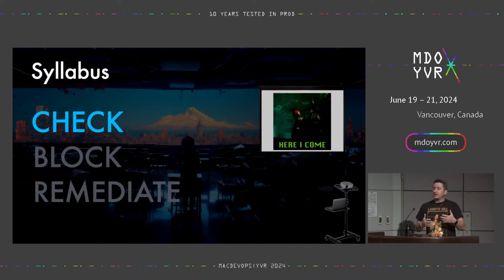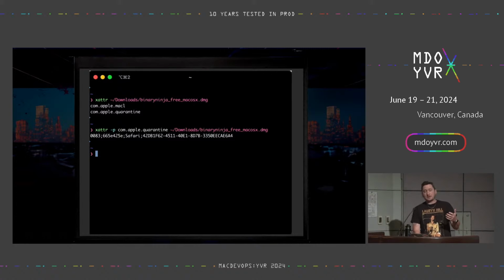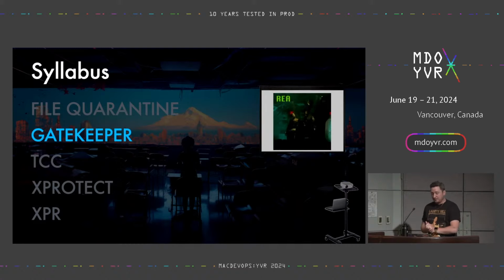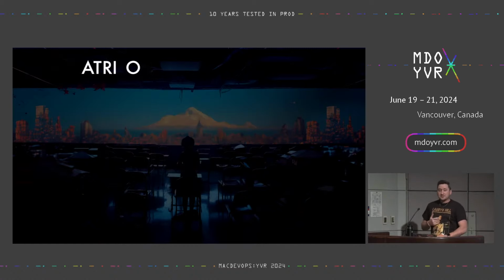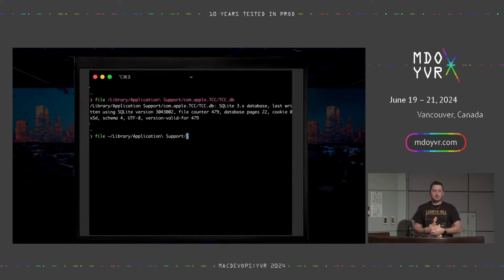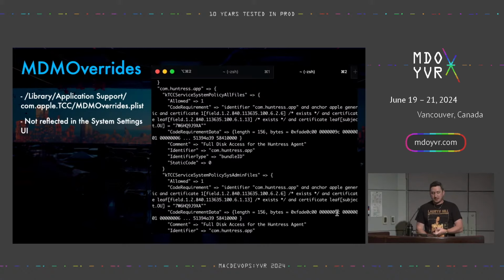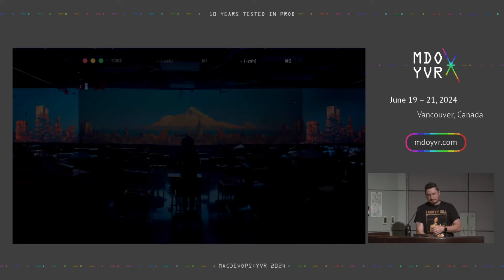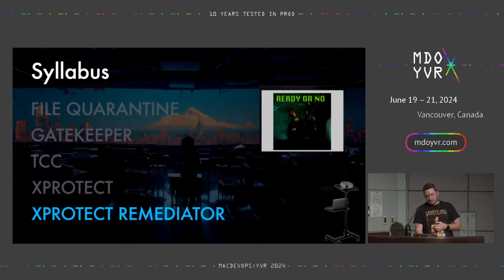MDOYVR24 - Stuart Ashenbrenner - The (Mis)Education of macOS Security Internals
Stuart Ashenbrenner
The (Mis)Education of macOS Security Internals